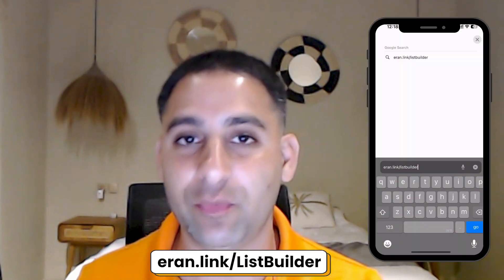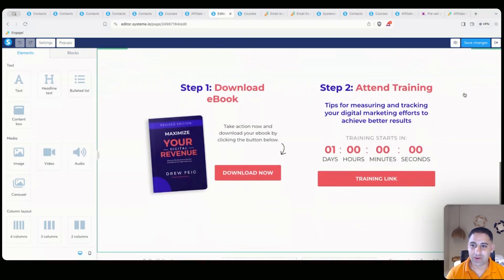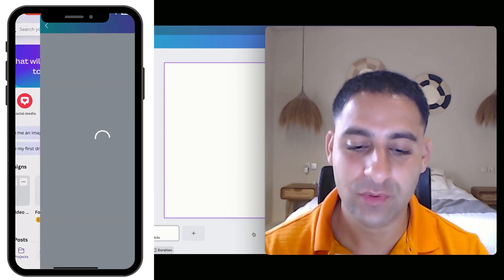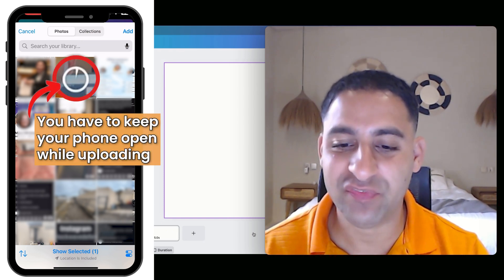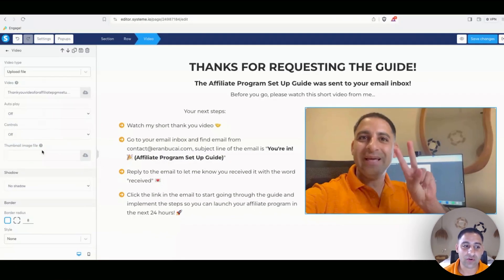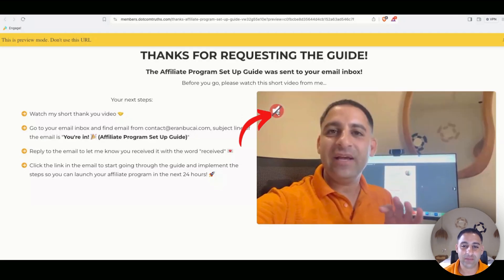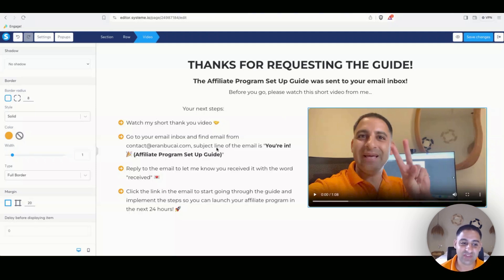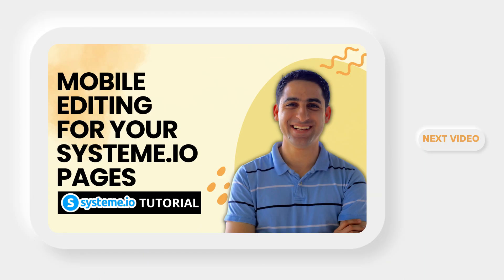Creating a Thank You Page to welcome your new email subscriber (video 4)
Discover how to create an engaging and effective Thank You Page in Systeme.io that strengthens relationships with your new email subscribers and sets them on the right path.

This tutorial walks you step-by-step through building a custom thank you page, including embedding a personalized video, optimizing user experience, and ensuring proper SEO settings.

00:00 - Why a Thank You Page Matters
00:56 - Adding a New Thank You Page Step
01:15 - Choosing a Template and Customizing the URL
01:50 - Why Not to Include the Lead Magnet on the Page
02:44 - Setting up the Thank You Page from scratch
04:35 - Demo: Recording a Personal Thank You Video
07:30 - Uploading and Editing the Video in Canva
10:32 - Embedding the Video on the Thank You Page
11:45 - Styling and Labeling the Video Correctly
14:27 - Optimizing Mobile Experience for Thank You Pages